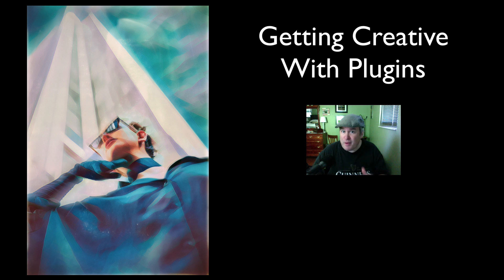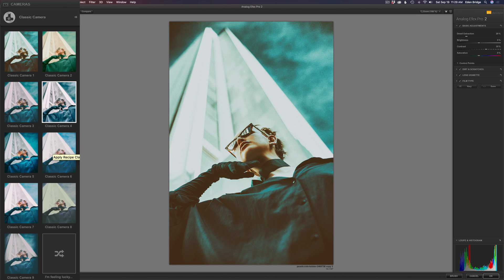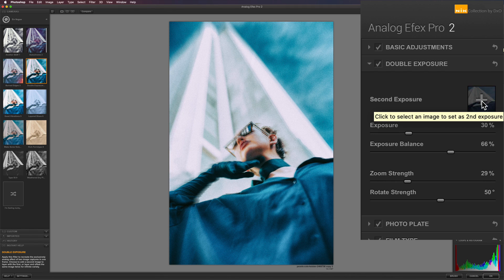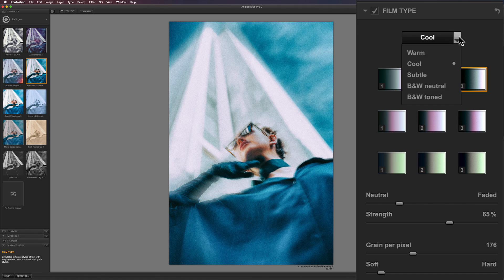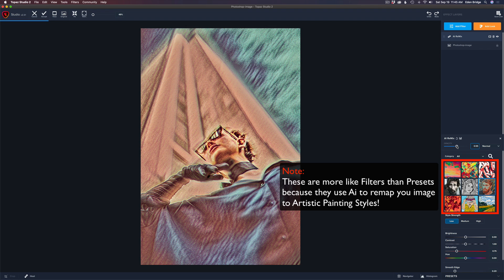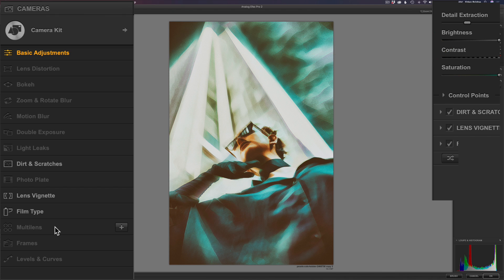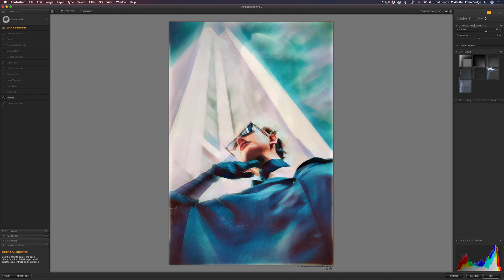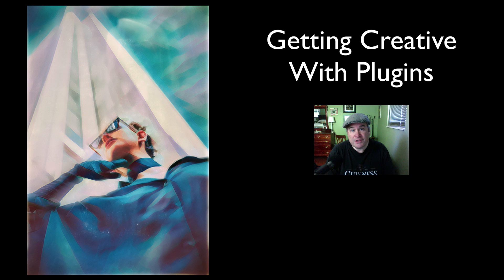GETTING CREATIVE WITH PLUG-INS: Topaz Studio 2/The NIK Collection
In this tutorial we will be getting creative with Photoshop Plug-ins. I will be using Topaz Studio 2 along with Analog Efex Pro 2 from the NIK Collection. Included is the download link for the Stock Image I am using today.